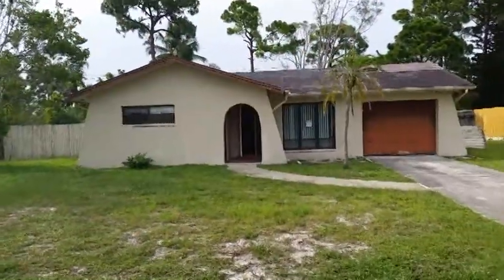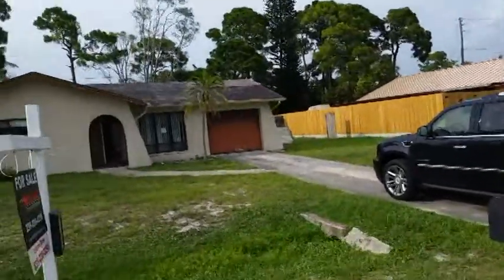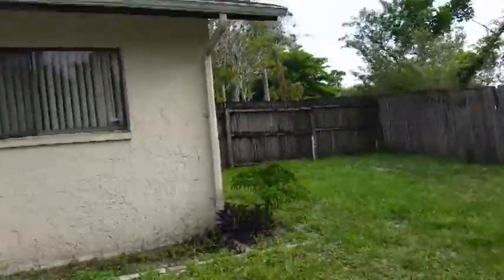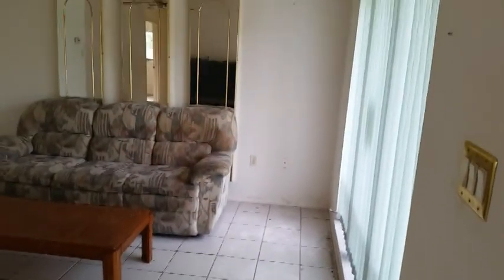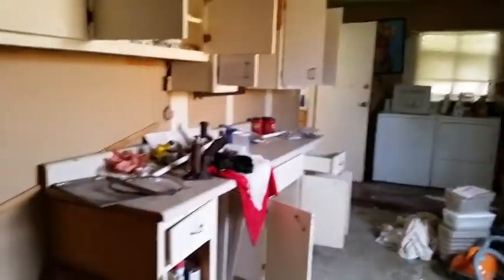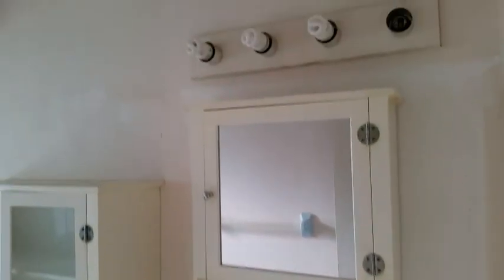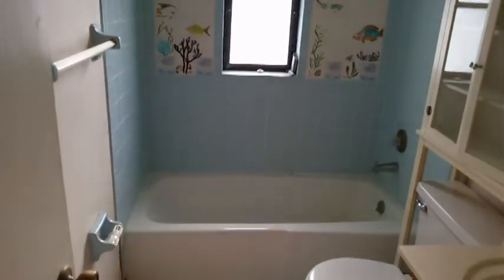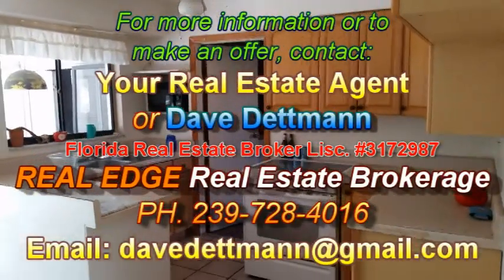Deal of the Day - 3452 Brink Circle, Bonita Springs, FL 34134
Dave Dettmann, a Florida real estate broker and owner of REAL EDGE Real Estate Brokerage takes you on a walk through the most recent bank repo, short sale or other foreclosure property recently acquired by his company.  Here we have a look at the property in its present condition before clean-up or any other type of work is done.  Dave will point out all the areas that need repair, the time he expects the repairs to take to complete, and the estimated cost of the repairs.  He will tell you what they paid to acquire the property, and what they expect to re-sell it for, then outlining the profit margin and making a judgment call as to how good of an investment it will be.  Dave has been in the real estate business since 1988, and has been flipping houses since 1996.